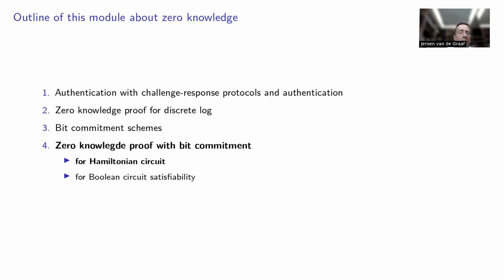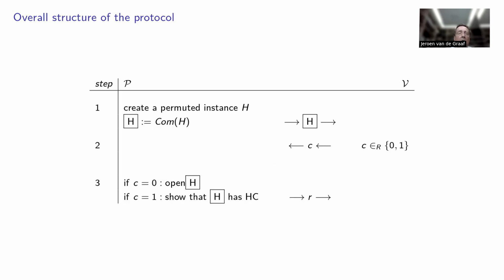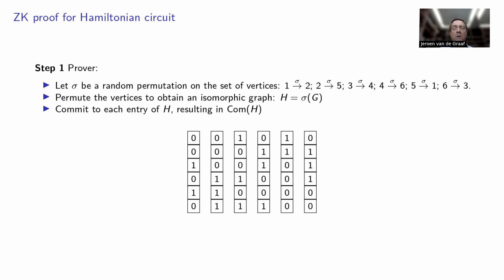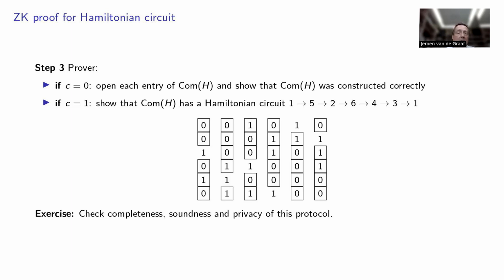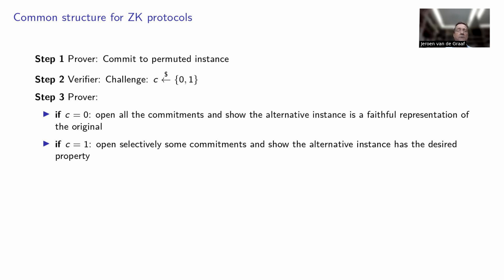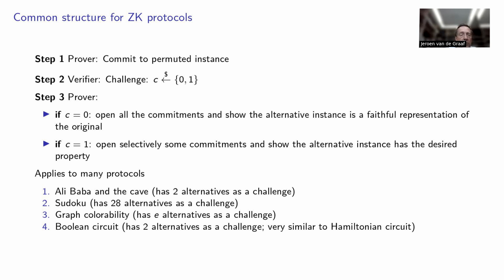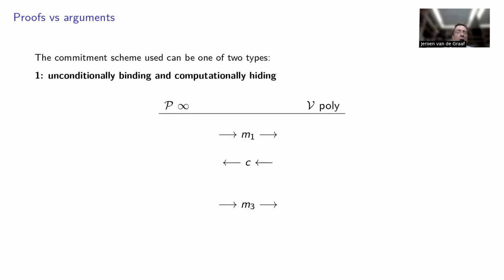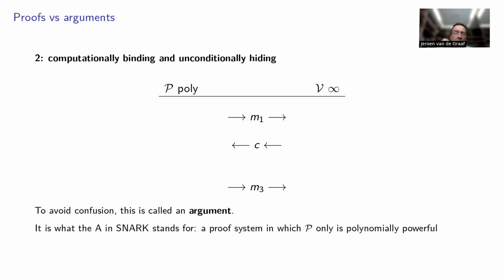Module 3 Part 4: Hamiltonian Circuit ZKP | A High Level Introduction To Zero Knowledge And SNARKs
Part 1: Zero Knowledge Proof with Bit Commitment for Hamiltonian Circuit of Module 3 "What is (true) zero knowledge?" from ZKM Education Hub's "A High Level Introduction To Zero Knowledge And SNARKS" course.

Presented by Jeroen van de Graaf.

Complete Education Hub assignments to earn a course certificate: points.zkm.io

About ZKM:
ZKM develops fundamental infrastructure for blockchains, leveraging a state-of-the-art zkVM to address a multitude of challenges. ZKM's tech stack is designed to facilitate universal settlement across previously incompatible blockchain networks, enabling trust-minimized compatibility and unified liquidity.